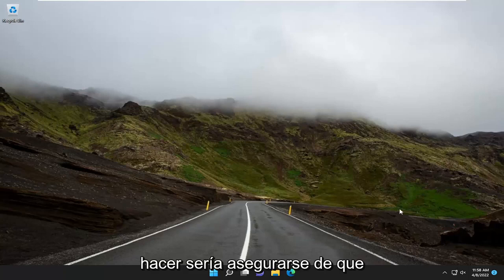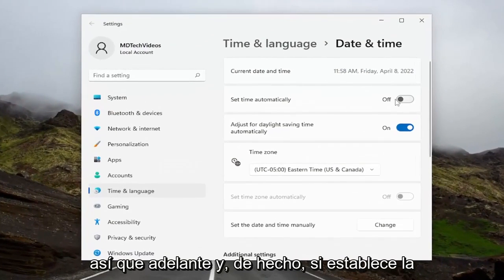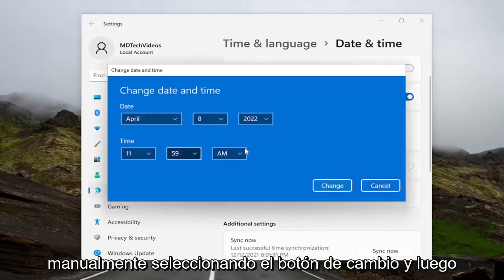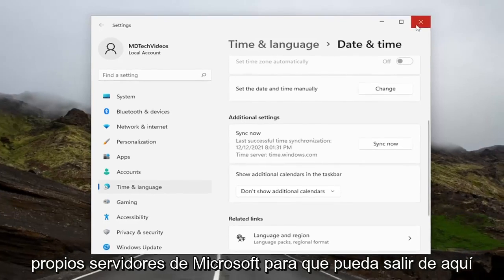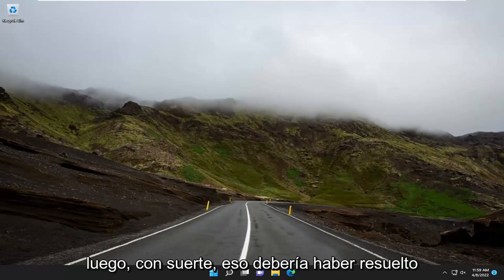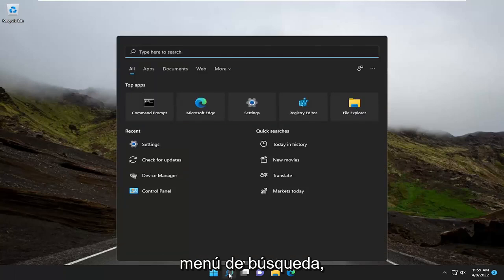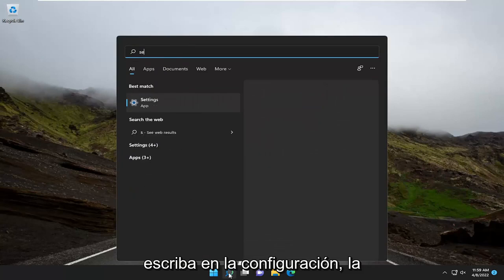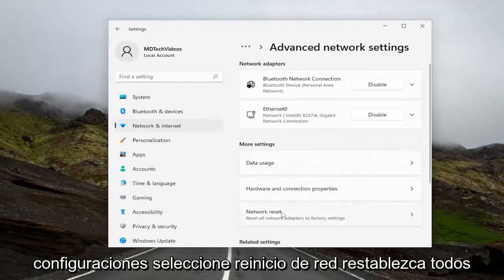¿Cómo solucionar el Código de Error 0x80240438 en Windows 10/11?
Código de error de Windows Defender 0x80240438, las actualizaciones de definición no se pudieron instalar [Solución]

Entre otros errores de Windows Defender se encuentra el código de error 0x80240438 que los usuarios de PC pueden encontrar en su dispositivo con Windows 10 o Windows 11. Esta publicación tiene como objetivo ayudar a los usuarios afectados con las soluciones más adecuadas para resolver fácilmente este problema.

Código de error 0x80240438. No se pudieron instalar las actualizaciones de definición. Vuelva a intentarlo.

Recientemente, muchos usuarios informaron haber visto un código de error 0x80240438 al intentar realizar una actualización de Windows o instalar aplicaciones a través de la Tienda Windows. Este código de error normalmente se denomina error de la Tienda Windows, ya que existe un vínculo entre la sección de actualización y la aplicación de la Tienda. El rendimiento tanto del servicio de actualización como de la tienda se ve afectado debido a este error.